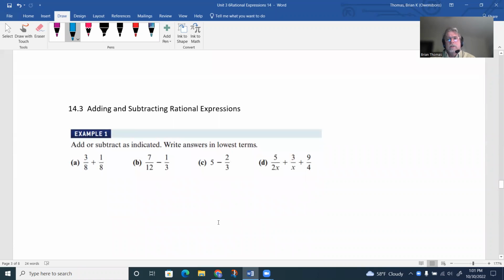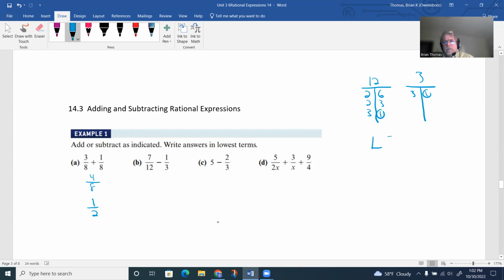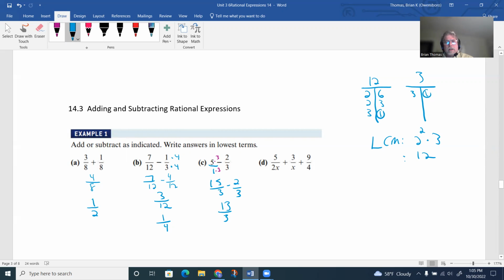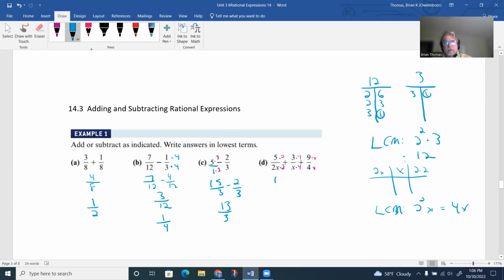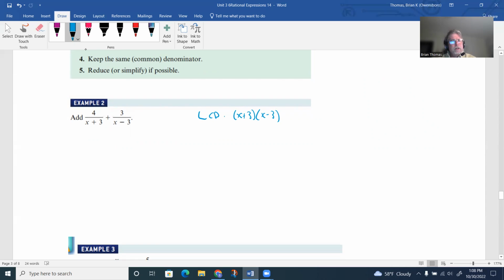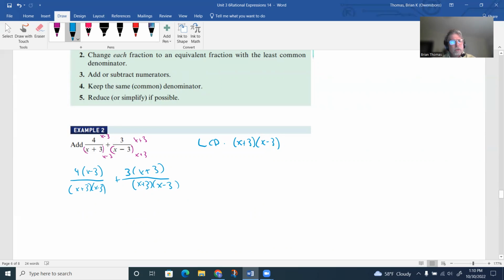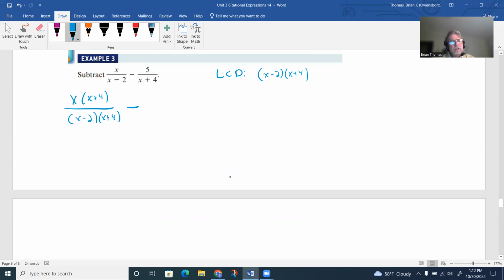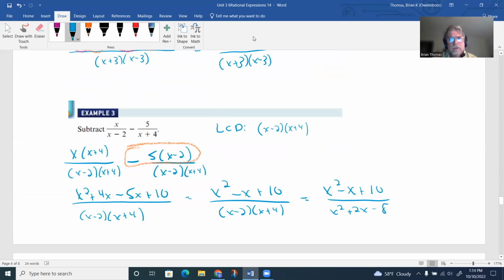Unit 3 6Rational Expressions 14.3